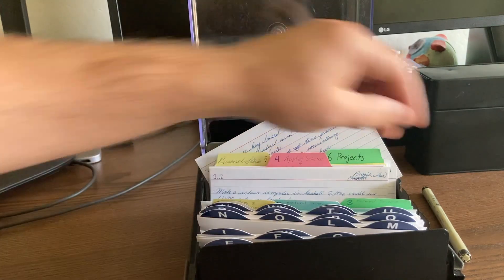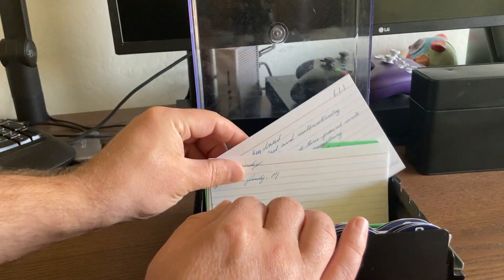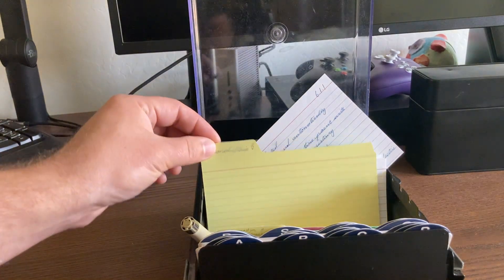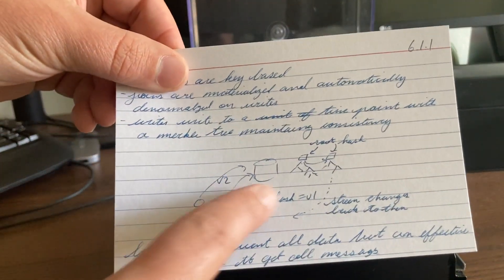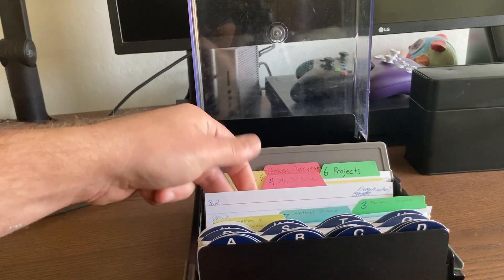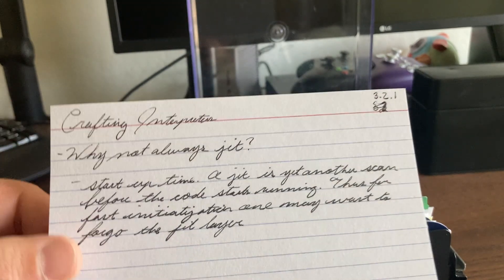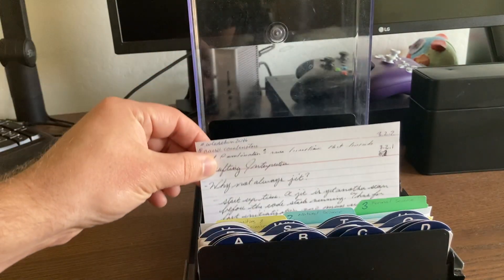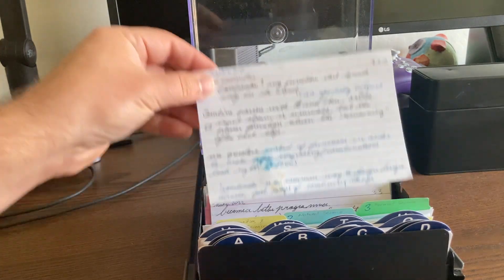How an Engineer Uses A Zettelkasten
- 0:43 New Sections
- 2:00 My "Cool Ideas" section to make me more productive/efficient
- 4:00 2022's personal project, Write a Scheme Compiler

[1] B. Kuhn, “In defense of blub studies,” benkuhn.net, Dec. 2020. (accessed Apr. 24, 2022).
[2] R. Nystrom, Crafting interpreters. Daryaganj Delhi: Genever Benning, 2021.
[3] J. Hawkins and S. Blakeslee, On intelligence, 1st ed. New York, NY: Owl Books, 2005.
[4] NDC Conferences, Understanding parser combinators: a deep dive - Scott Wlaschin, (Aug. 08, 2016). Accessed: Apr. 18, 2022. [Online Video]. Available